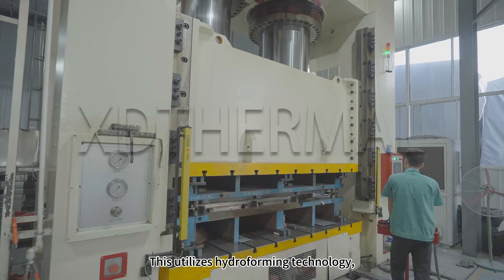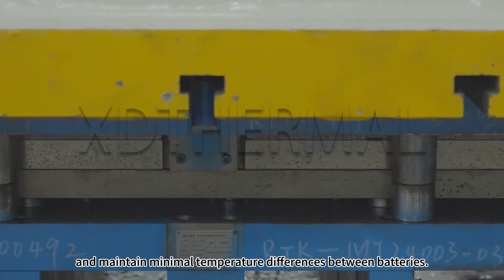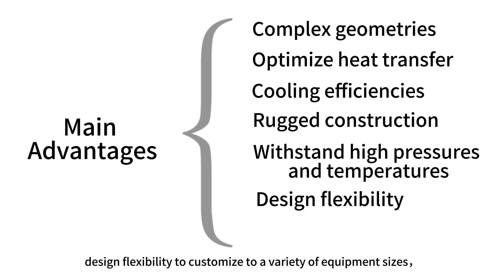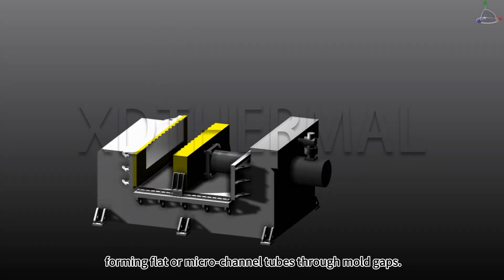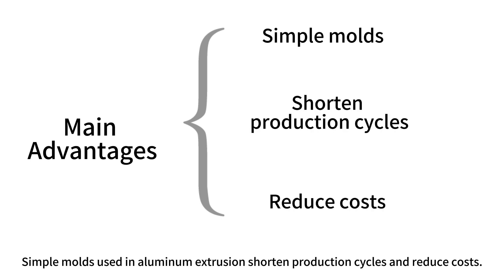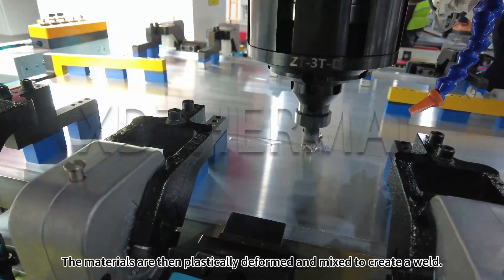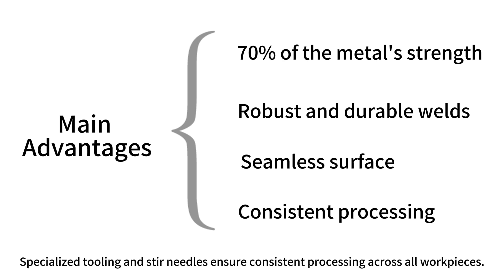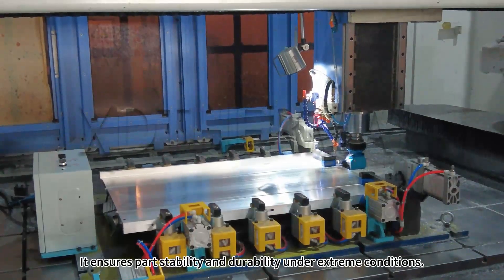The Truth About Liquid Cooling Plates Processes You Need to Know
Selecting the right liquid cooling plate is essential for optimal heat management and preventing project delays. Here are some common types of cooling plates:
 💧Hydroformed Liquid Cooling Plates ：
These liquid cooling panels are hydroformed, a stamping process that is ideal for battery systems to maintain uniform and consistent cell temperatures.
⚙️Extruded Cooling Plates ：
Created by pressing aluminum ingots, these plates offer high heat dissipation and are ideal for high-load applications.
🔧FSW Liquid Cooling Plates ：
Using friction stir welding, these plates ensure strong, durable connections, suitable for high-temperature and high-pressure environments.
🛠️Machined Liquid Cooling Plates ：
Precisely machined to create customized coolant channels, these plates provide stability and reliability in extreme conditions.
Choosing the right cold plate ensures efficient and stable cooling for your system! ❄️